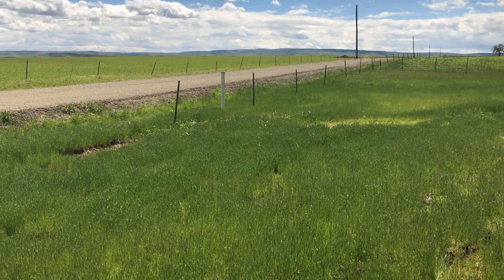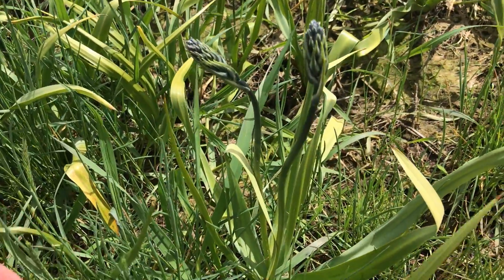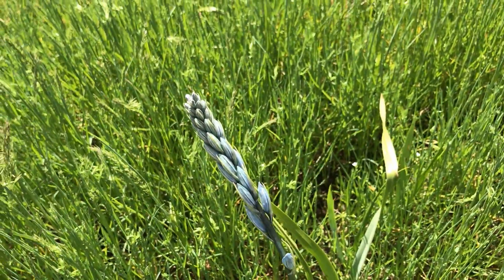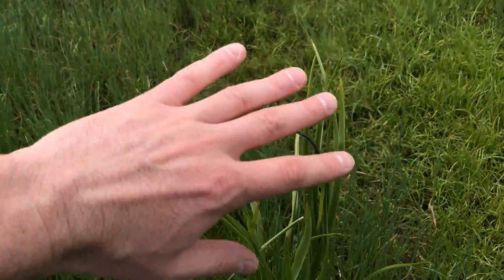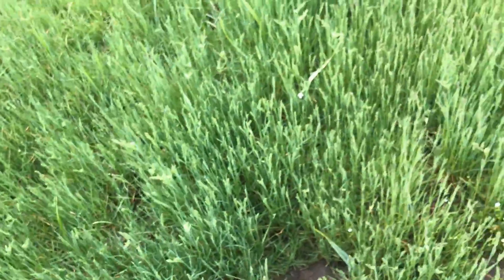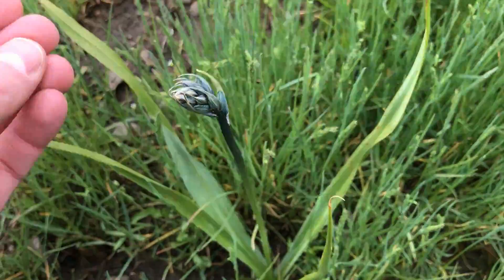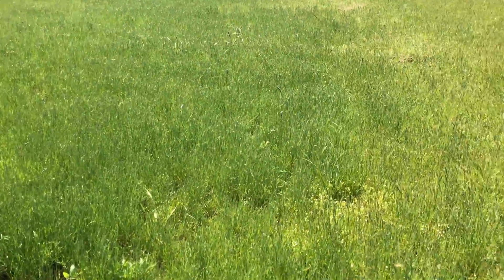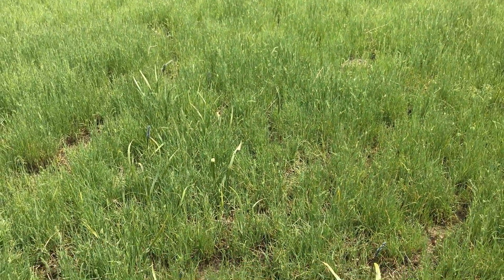Common Camas (Camassia quamash) Spring Growth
Common Camas (Camassia quamash) sprouts in the spring after the snow has melted. Fields in bloom can look like bodies of water from a distance. This edible bulb was used extensively by Native Americans.